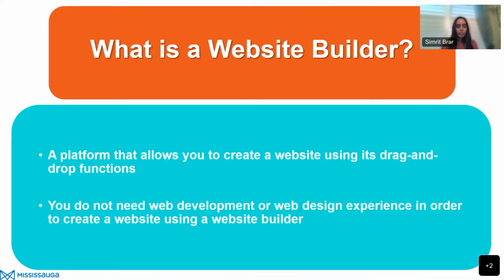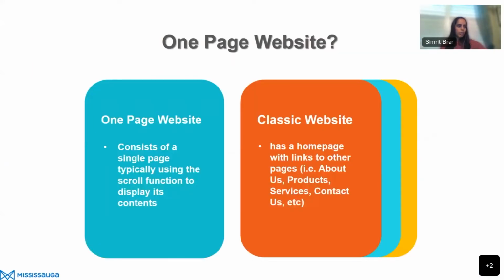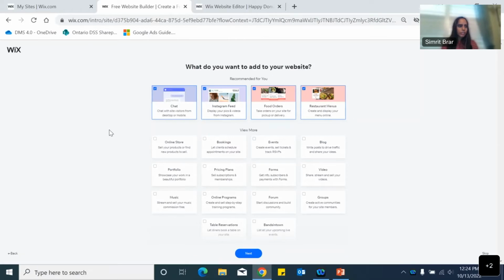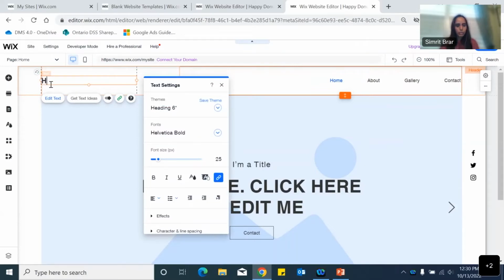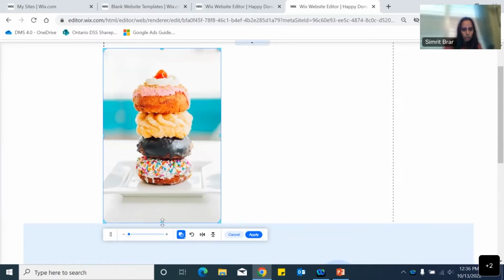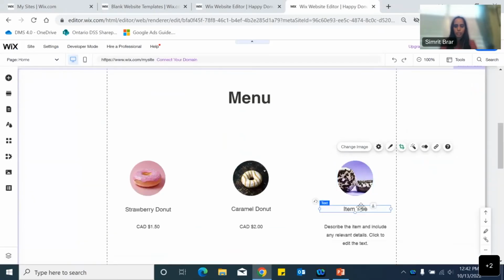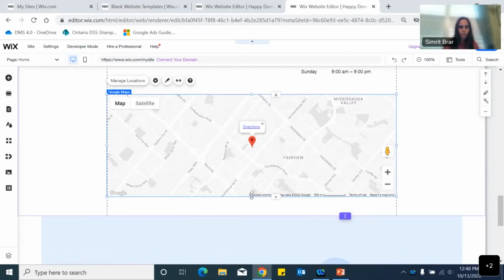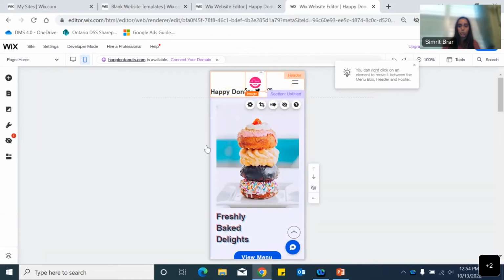How to Create a Website Using a Free Website Builder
Are you starting a new business or building an online presence for your business? Creating a website should be your first step. Websites play an integral role in providing information, increasing brand awareness, and building credibility for your brand. If your website isn’t done well, it can do more harm than good.

In this webinar you will learn how to build a simple website using a free website builder.

Which website builder is best for your small business
Key components of a website
Improving SEO by using Google Search Console
Live demonstration of creating a webpage

10:19 What is a Website builder
11:22 Is a website builder right for you?
16:03 One Page website
18:42 Responsive Website
19:31 Plan your Website
21:35 Demonstration